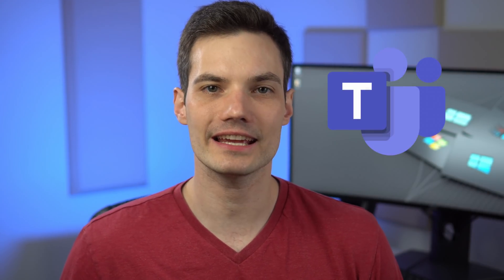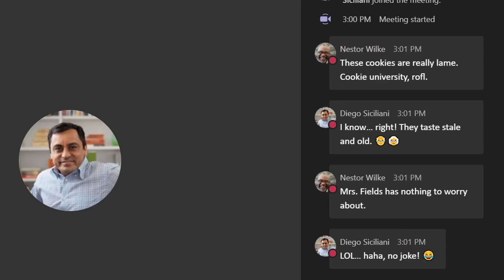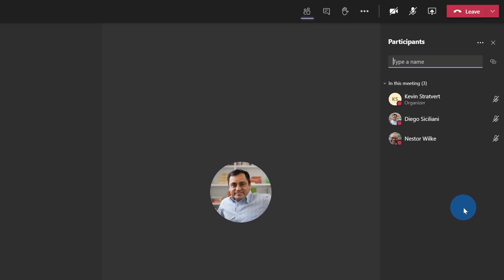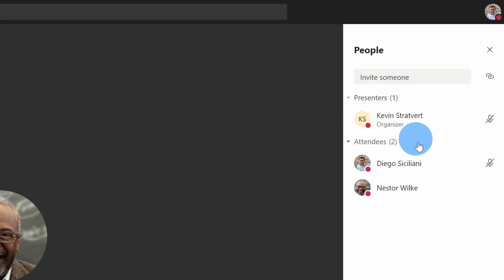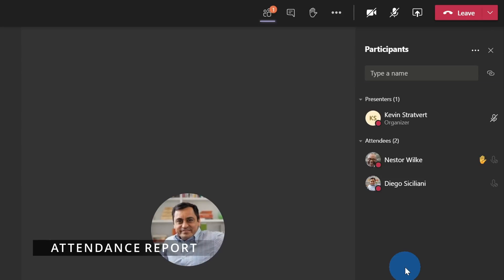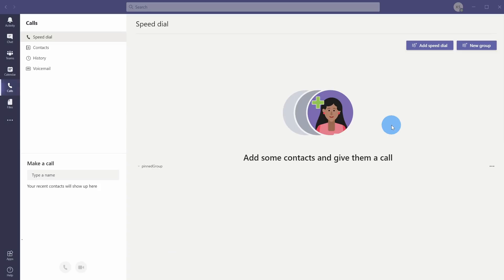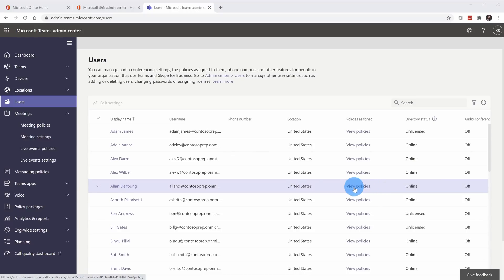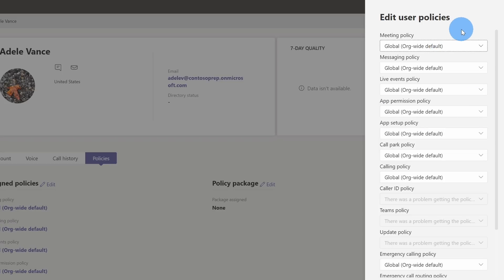How to use Microsoft Teams in Classroom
In this step-by-step tutorial, learn the top most effective classroom management strategies while running your class in a Microsoft Teams meeting.

⌚ Timestamps
00:00 Introduction
00:45 Make students wait in lobby
03:29 Manage student permissions
05:34 Mute mics for all students
06:21 Use hand raises for questions
06:50 Download attendance report during meeting
07:25 End meeting for all
07:50 Track engagement with insights
09:07 Set default student policies
12:10 Wrap up